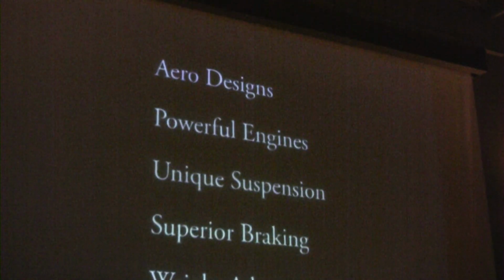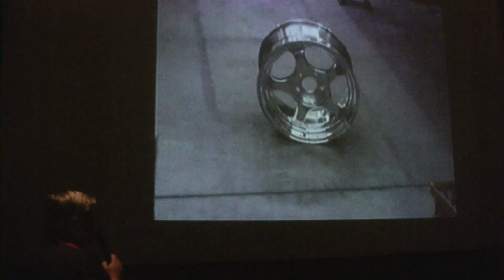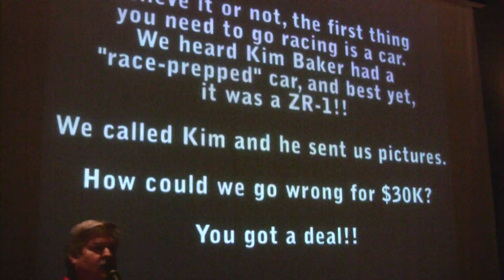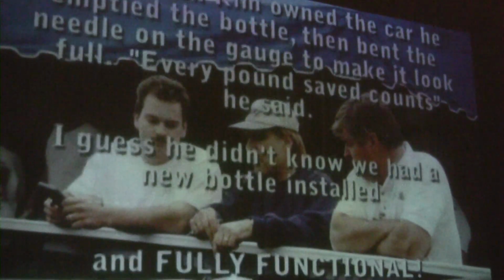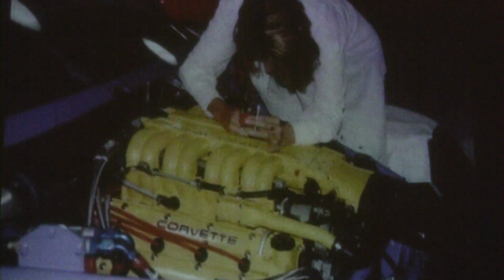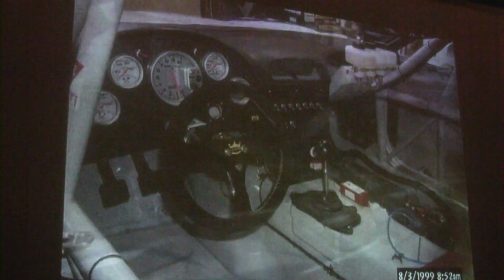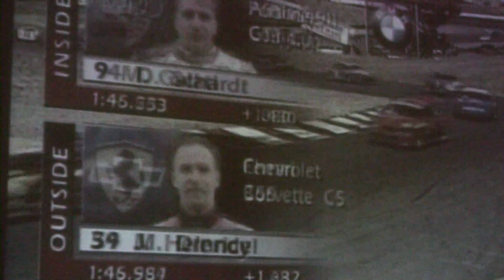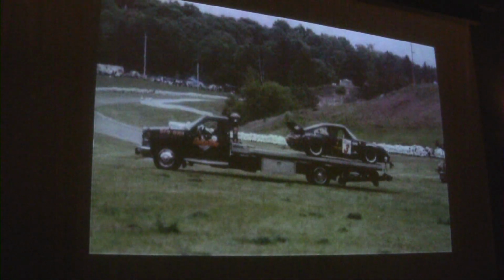ZR-1 Gathering 2009: Racing the ZR-1 from Le Mans to the USA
The late Jim Van Dorn shares his experiences from racing Corvettes and the ZR-1 under the Pirate Racing banner.

Event:
Corvette ZR-1 Gathering at the National Corvette Museum in May 2009

Why these old videos now? I'm revisiting old content that I always meant to upload or share, but never got around to doing so. This collection of ZR-1 Gathering videos is from my attempt to capture a few of the seminars that my friends and I attended at the 2009 ZR-1 Gathering in Bowling Green, KY. Please forgive poor audio, lighting, odd angle, shoddy camera work, lack of projected footage at times (I had originally intended to collect any PowerPoint or other materials to integrate into the video directly), and breaks in the content (tape dropouts suck!)...